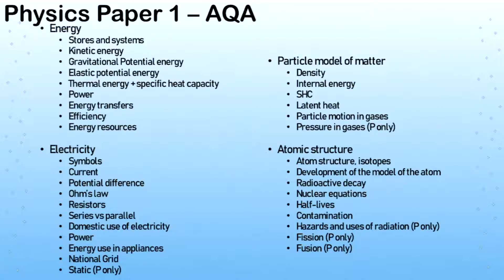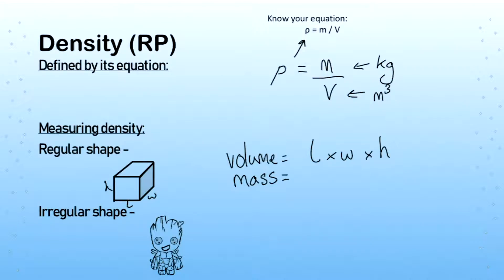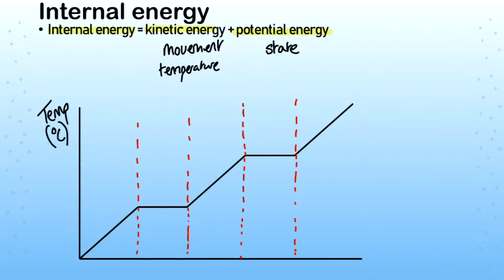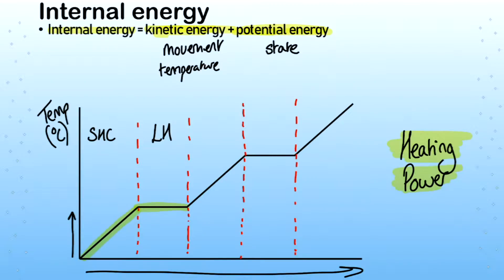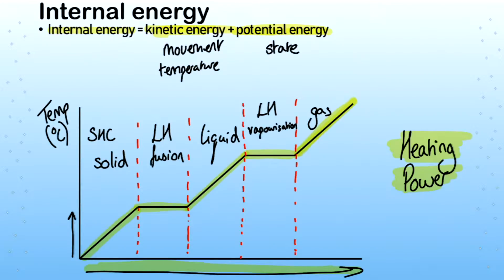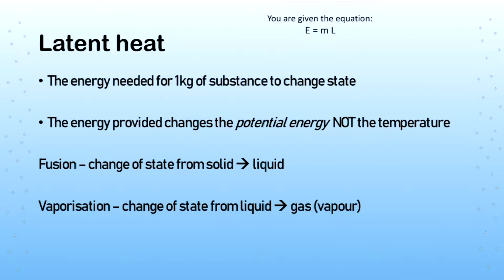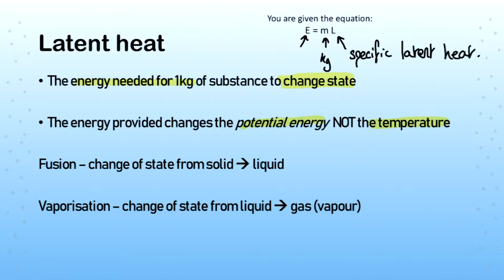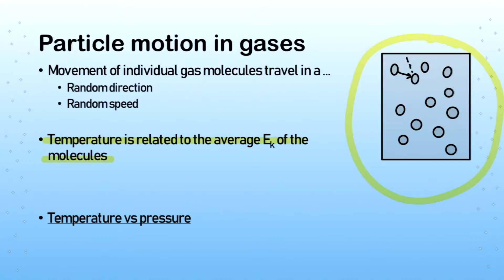Particle model of matter - AQA GCSE Physics Paper 1 (2020) 1-9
Here is a summary of the topic "Particle Model of Matter" from AQA GCSE Physics Paper 1. (Timestamps are below) The content is driven by the specification and exam questions. Higher Tier content is marked as "HT". Physics only content is marked as "P". Anything not marked as "P" is also in combined science.